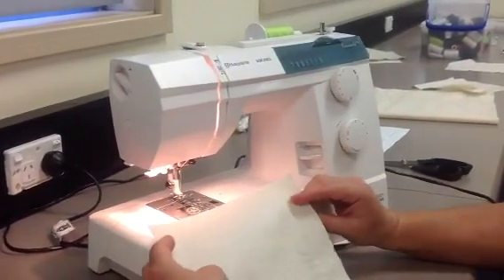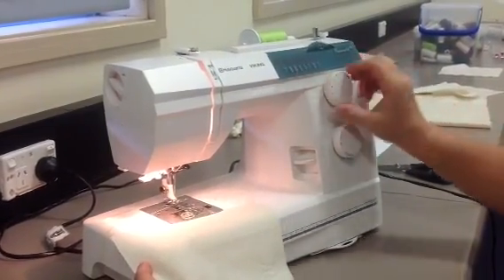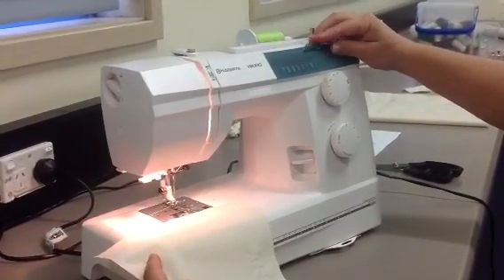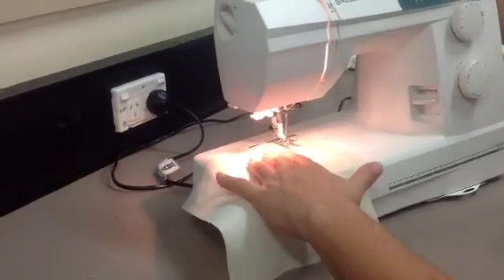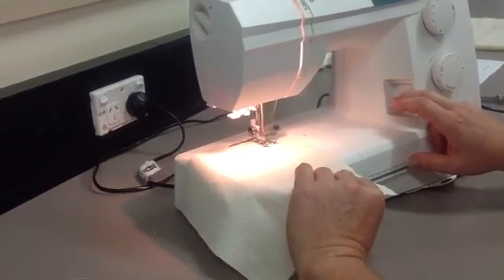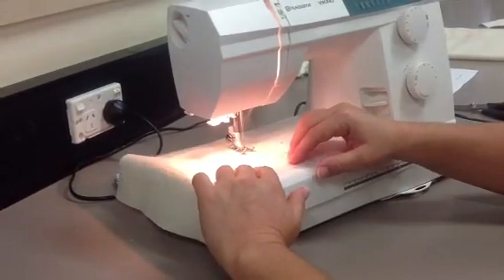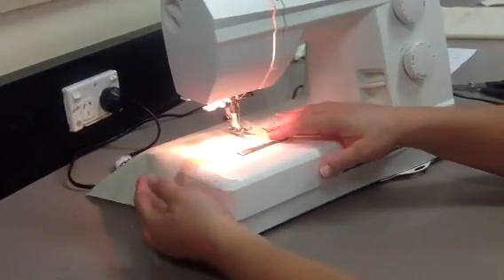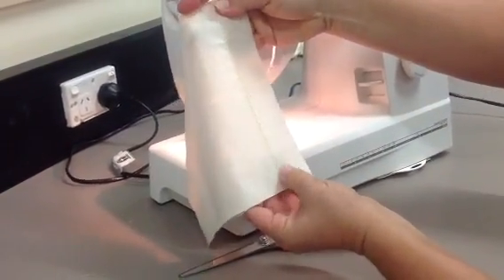Setting Sewing Machine for Zig Zag Stitch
An instructional video for Year 7 and 8 Technology students on how to set the Sewing Machine for Zig Zag Stitch.